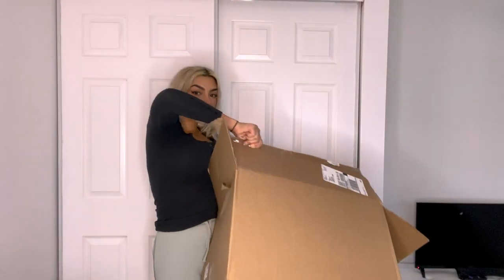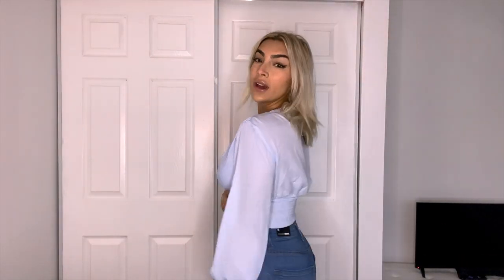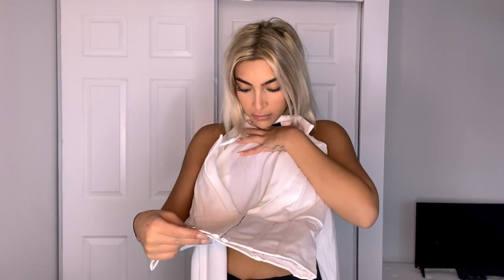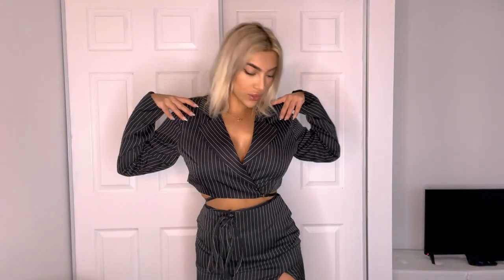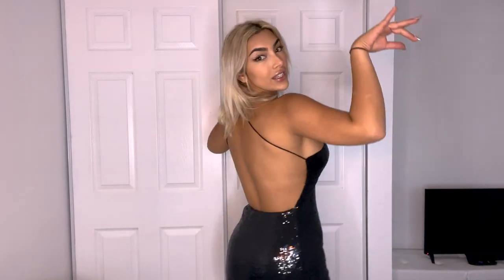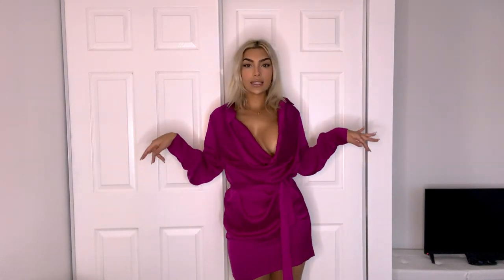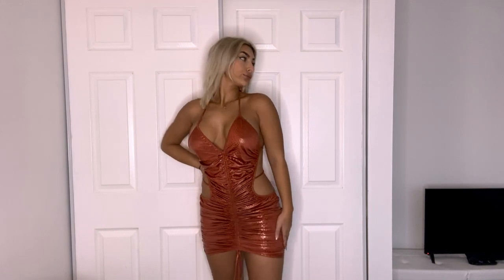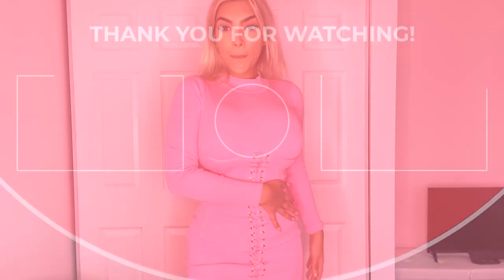Is Fashionnova any good?with Taraneh Sadat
Trying on my black Friday fashionnova shopping and I am flattered and so excited to wear these fits @FashionNova which one was your favourite?￼